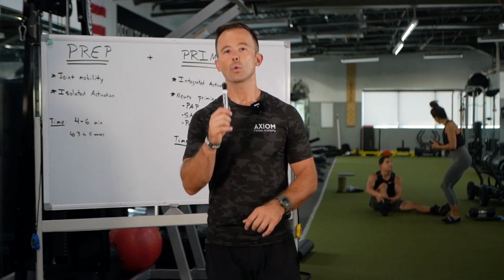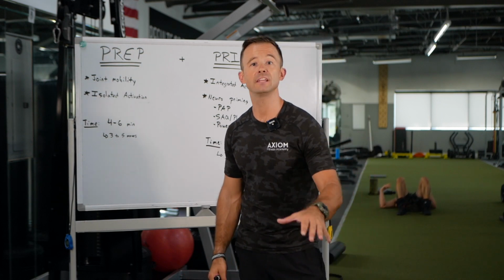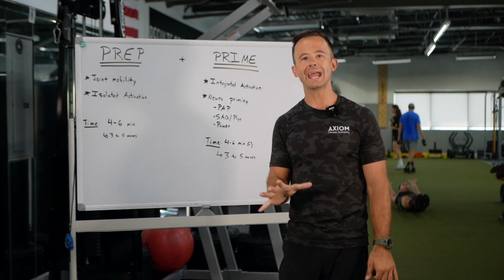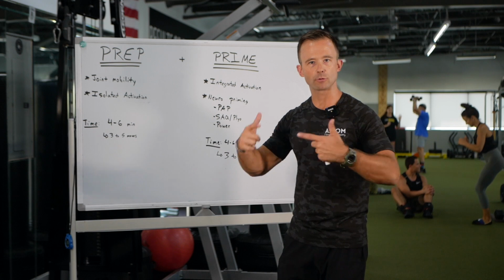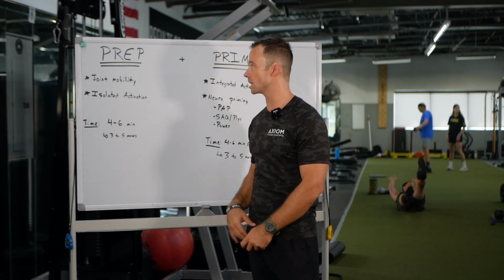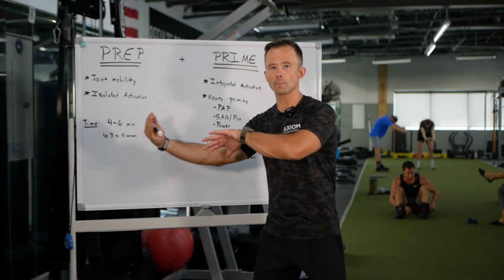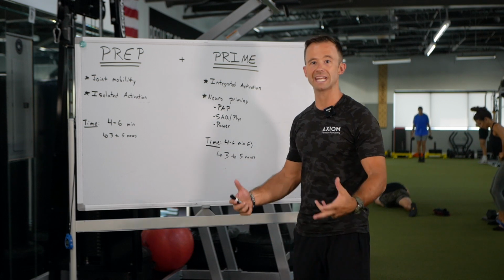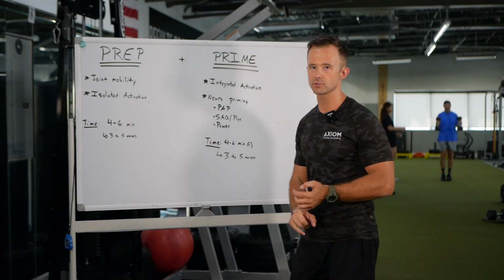Better Warm-ups for Personal Trainers || Corrective Exercise SIMPLIFIED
This video is a bird's eye view into exactly how we teach dynamic warm-ups and corrective exercise integration in our 10 Week NASM Certified Personal Trainer course. This simple method allows for ultimate flexibility but provides a consistent structure to ensure that as a personal trainer you are focused on helping clients move better over time - but still being time efficient in getting into the bulk of their training session.

***See PART 2 at the link below for a lower body workout example coached the entire way through:

The Axiom Fitness Academy helps new and aspiring personal trainers achieve long-lasting and lucrative careers through hands-on training and expert guidance. We’ve partnered with the National Academy of Sports Medicine (NASM) to provide the best online and hands-on personal training certification exam prep course that will give you the edge you need to succeed as a certified personal trainer in as little as 10 weeks.

Studying for the NASM CPT Exam? Grab our FREE Study Guide that's helped thousands of aspiring trainers

Want to fast track your certification while learning at your own pace? Learn more about our Self-Guided NASM prep course where we GUARANTEE you'll pass

Recently certified and want to learn how to fast-track your career and get hands-on experience?